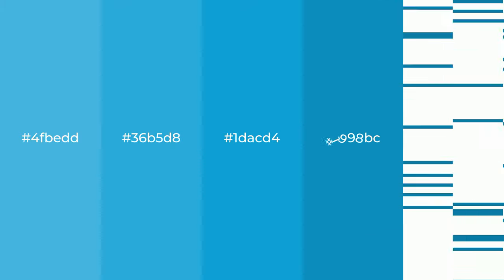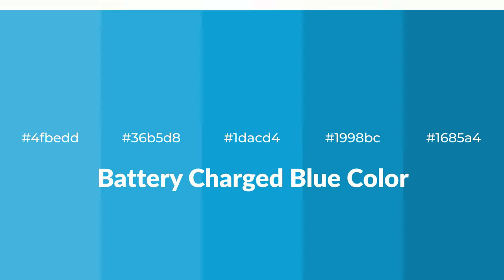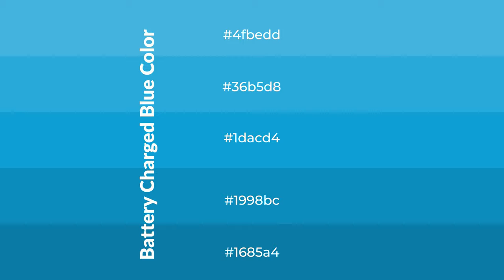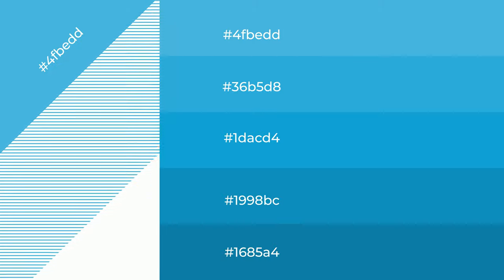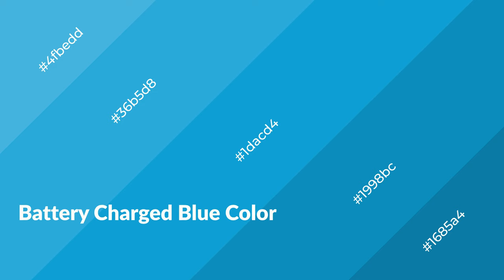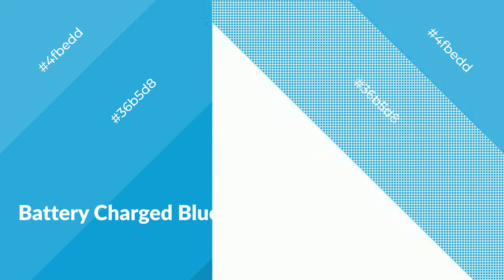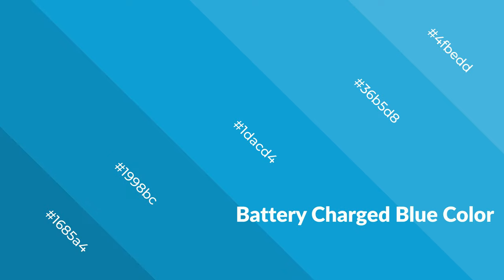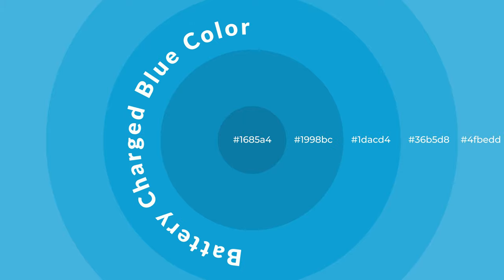Shades & Tints of Battery Charged Blue color 1dacd4 A Cool Blue color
Shades of Battery Charged Blue color 1dacd4 Cool Shades of Battery Charged Blue color with Blue hue for your project!

Shades
Hex 1998bc

Tints
Hex 36b5d8

Battery Charged Blue is a cool color, and it emits calming, serene, soothing, refreshing, spacious, unwinding, peace and relaxed emotions. Cool colors are like water, ice, sky, grass, soft and snow. You can see them used in baby products.